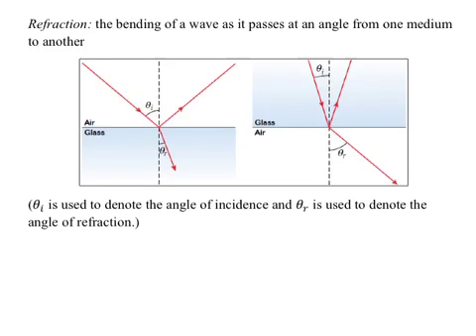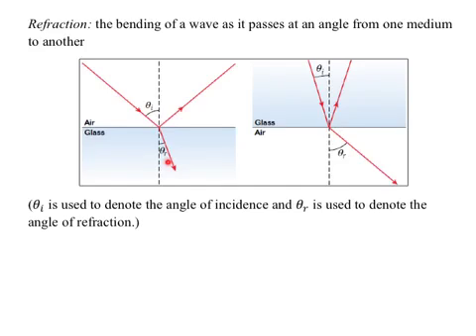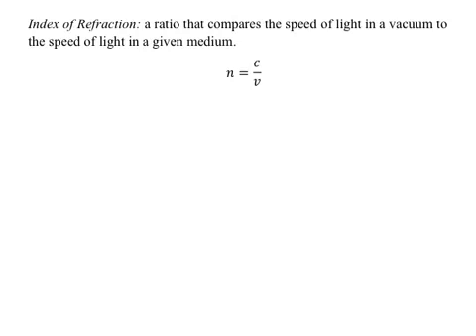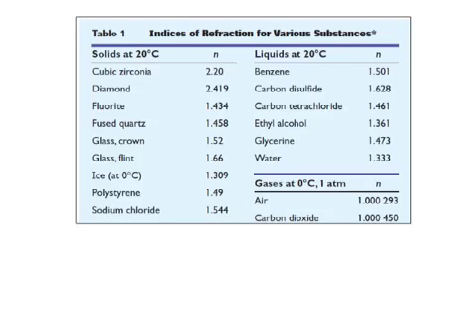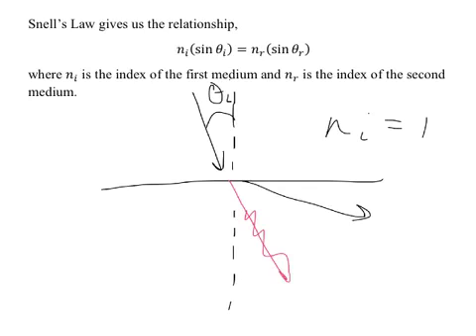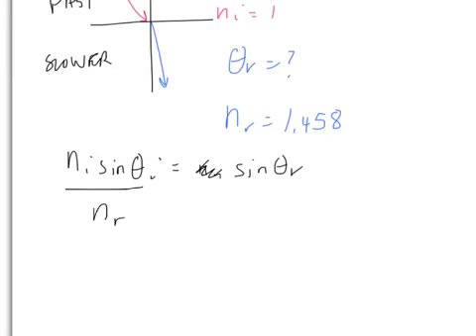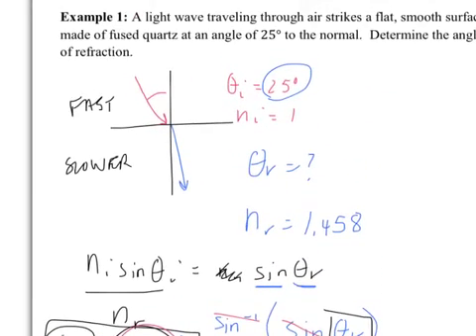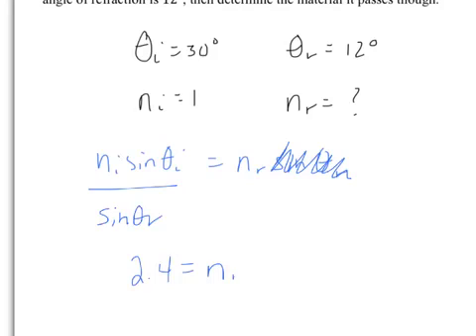17-1 - MH - Refraction